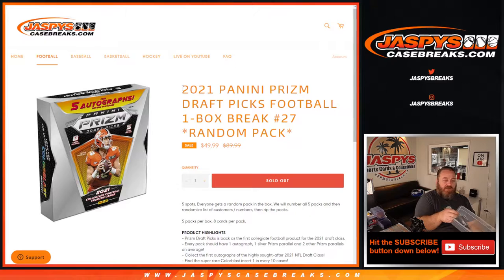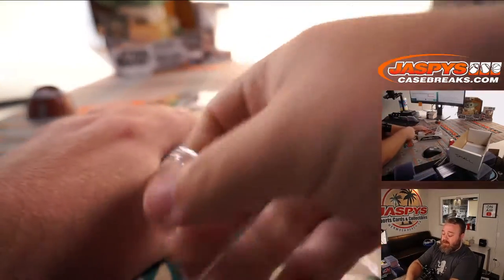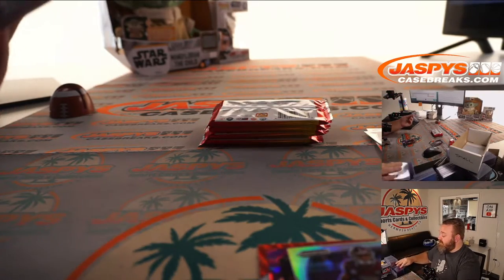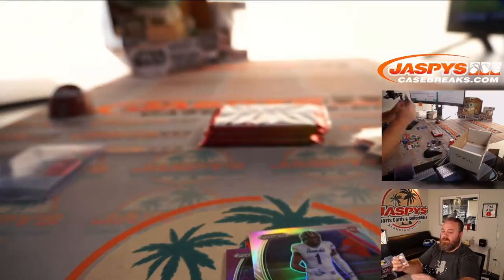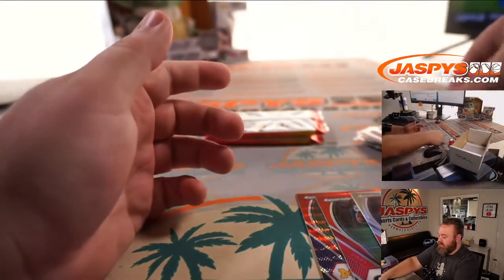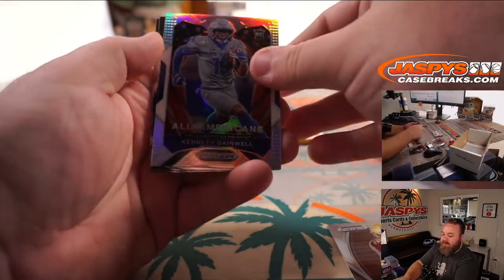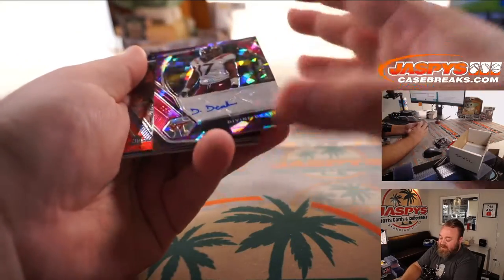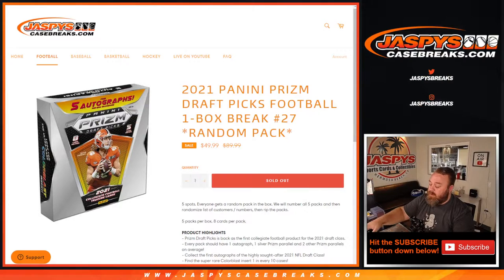TU 7/27 - 2021 PANINI PRIZM DRAFT PICKS FOOTBALL 1-BOX BREAK #27 *RANDOM PACK*